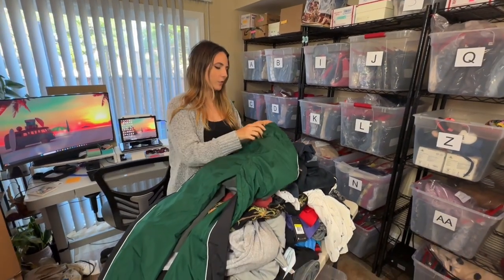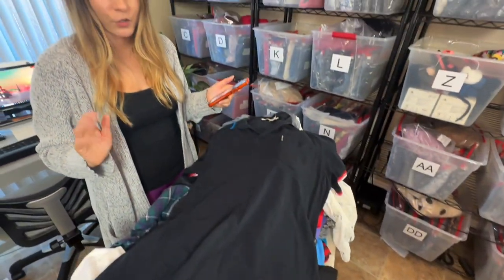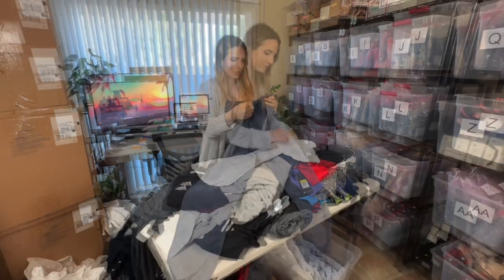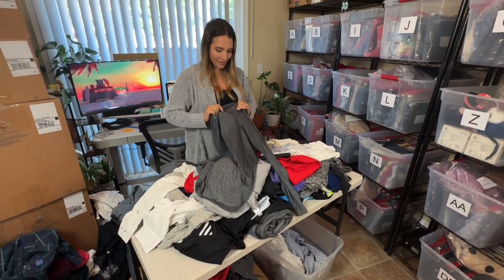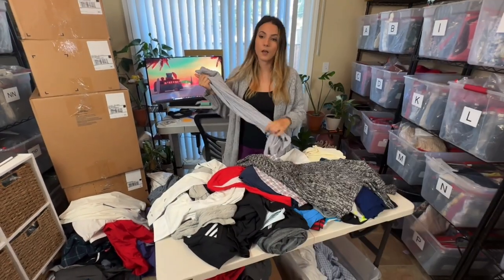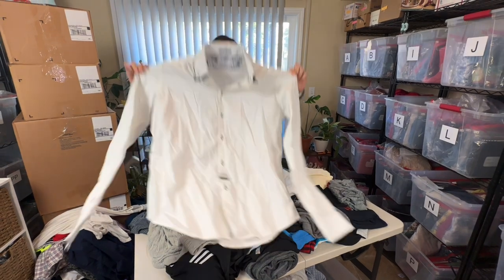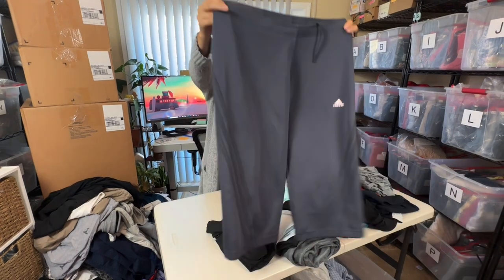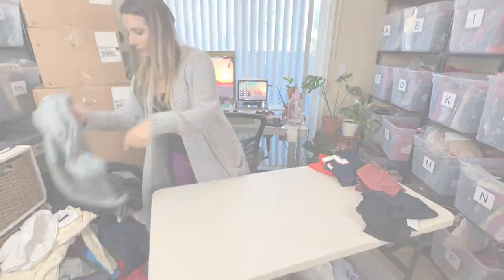Case Lot Series - Part 4 | I Bought 200 Items to Sell On Ebay and Poshmark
I recently about a couple cases that totaled to around 200 units! Still not sure if this was a win or fail... let me know what you guys think.

This is part 4 of a 5 video series. Follow along to see if this group of $888 worth of cases was worth it.

** I do receive a small amount if you chose to buyer anything from Amazon if you use this link.